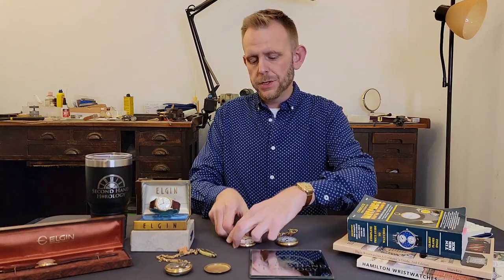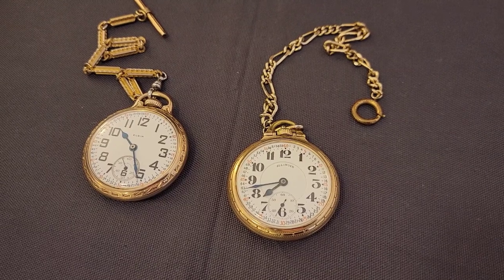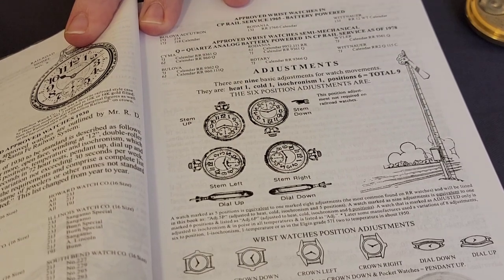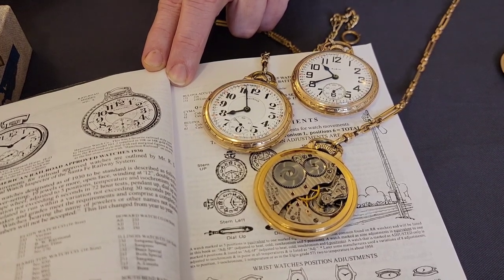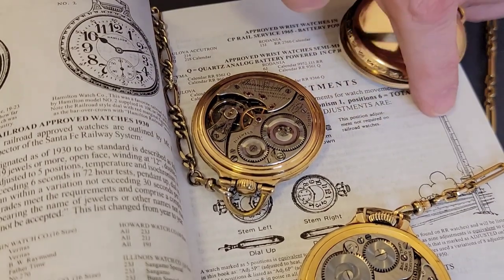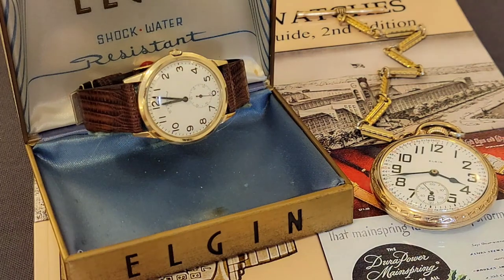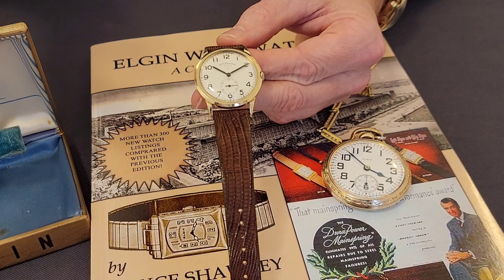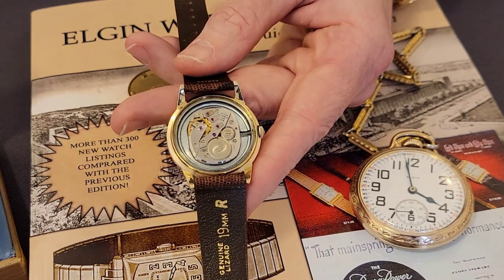The Great American Railroad Watch: A brief history of its evolution up to the BW Raymond Wristwatch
This video is not a complete guide to the history of railroad watches, as something od that scale would require numerous hours and episodes. This is more of crash course designed for individuals new to the hobby and genre. We hope you find it interesting and enjoyable.

A Brief history of the great American railroad watches. A focus on some of the key advancements,  As well as the evolution into what became the BW Raymond Wrist Chronometer, which was both the first wristwatch approved for Railroad Use, as well the world's most accurate wristwatch at the time. Also mentioned and included are the Hamilton 992b, The Illinois Bunn Special (1918 model), and of course, the Elgin BW Raymond (1927 model) pocket watch.

Bonus fact: In 1960, the base model B.W. Raymond wristwatch had an MRSP of $79.50, and the gold filled version was $99.50. Comparatively, the Rolex Submariner had an MSRP of $90.